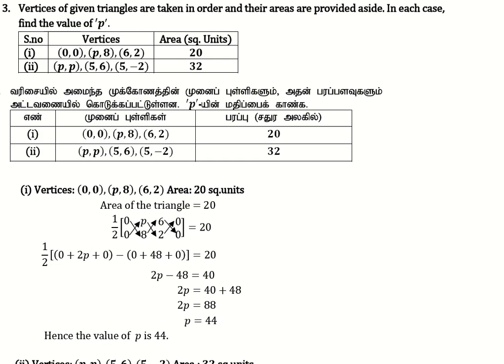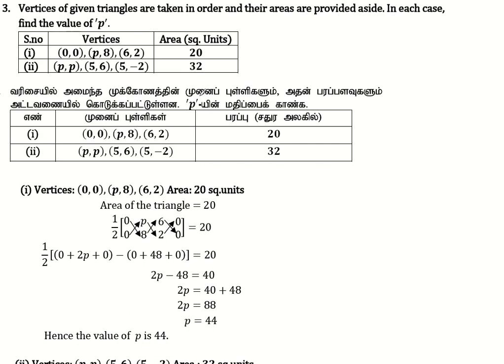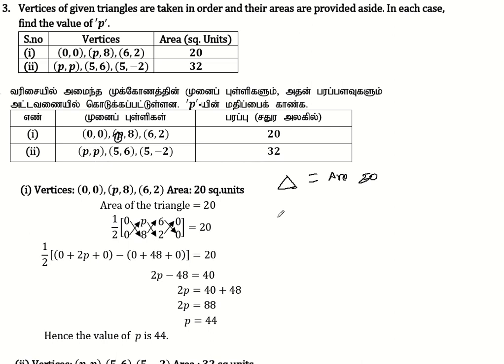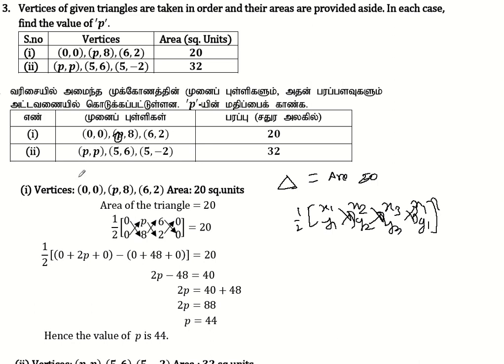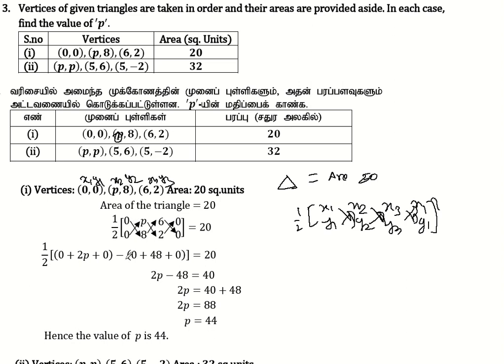10th Maths | Chapter 5- Coordinate Geometry | Exercise 5.1 | Question Number 3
10th Maths | Chapter 5-  Coordinate Geometry | Exercise 5.1 | Question Number 3